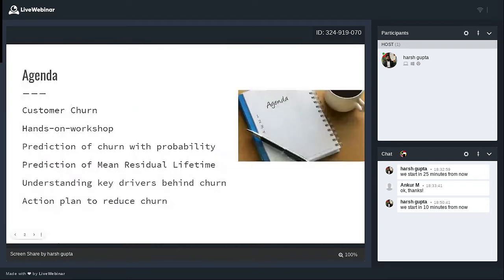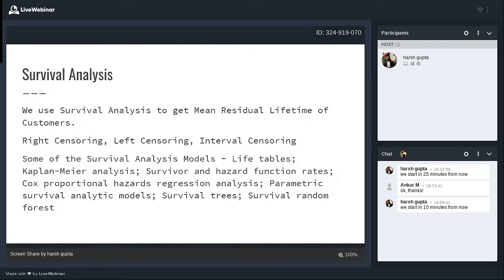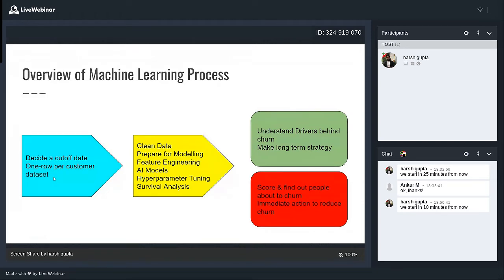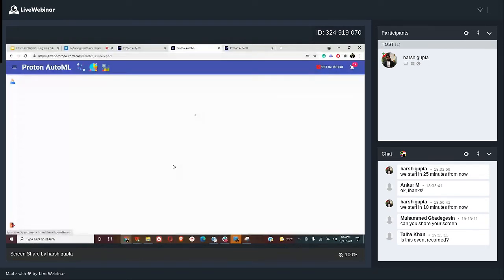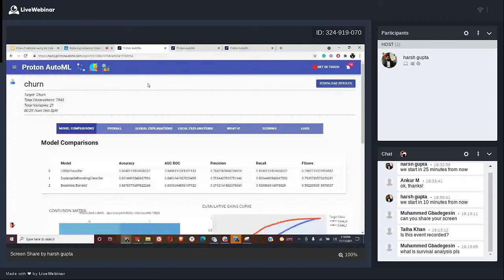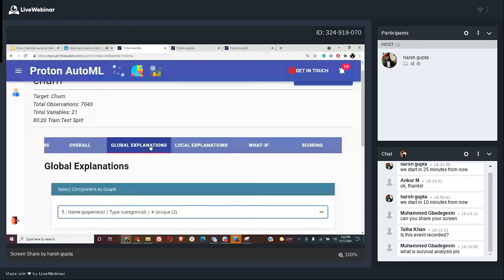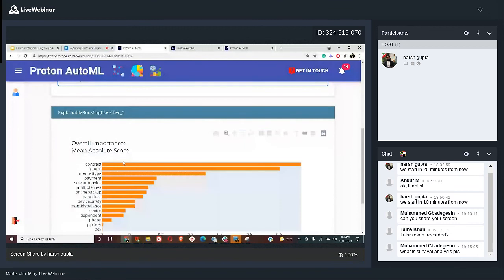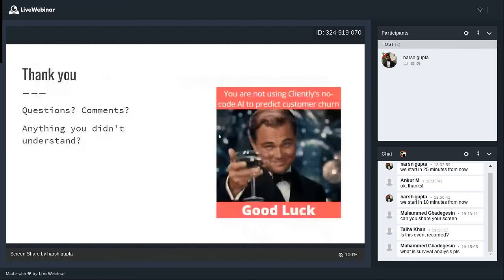Calculate Expected Lifetime of Customers (until churn) using Survival Analysis.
In this webinar, we talk about how to reduce customer churn and predict expected customer lifetime until customer churns.